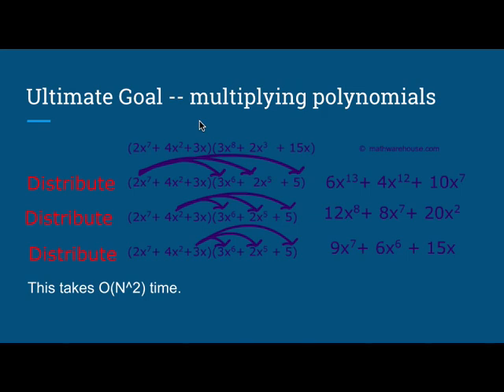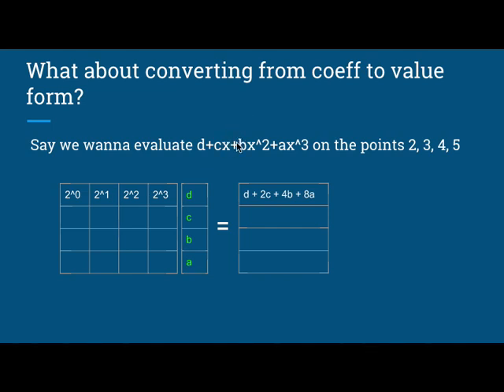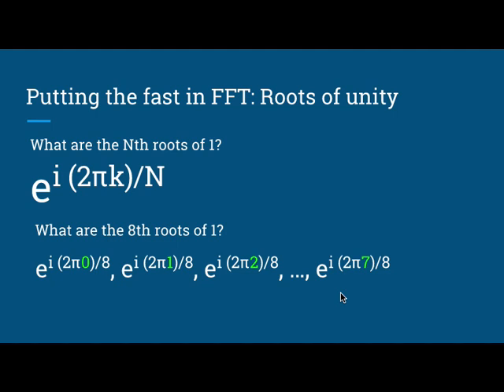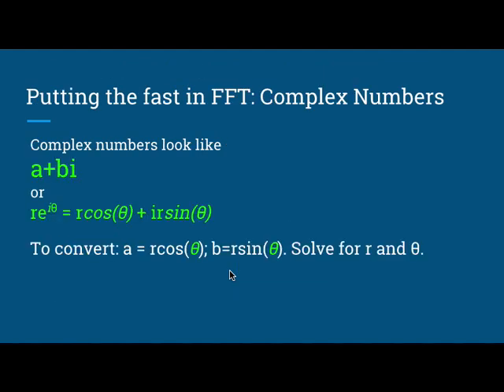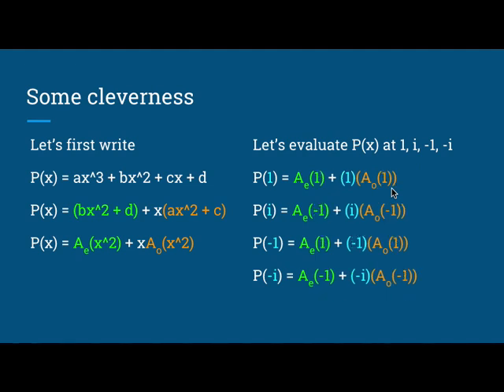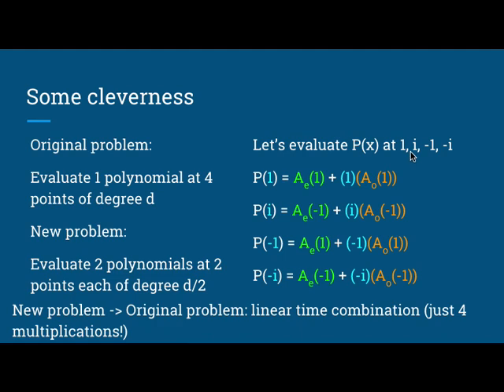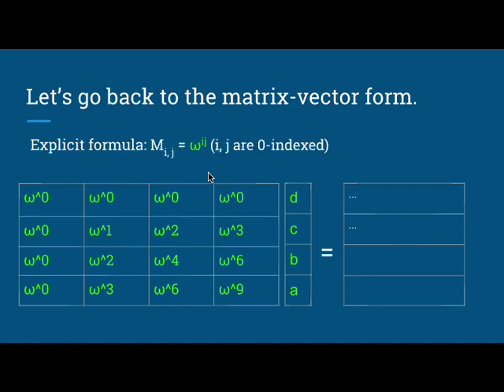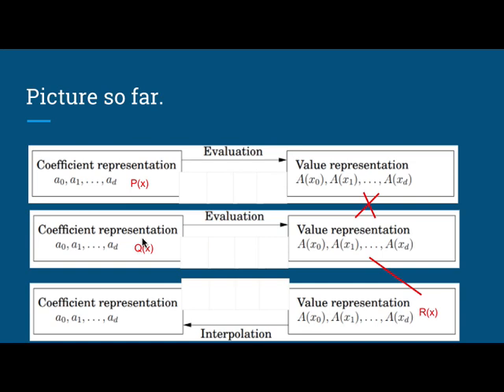CS170 SP18 MT1 Review1 Part2